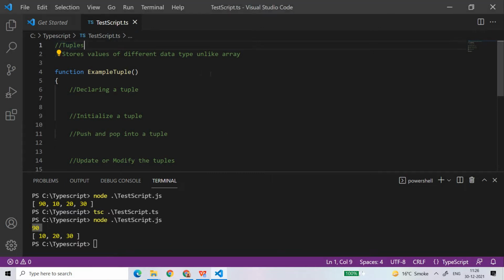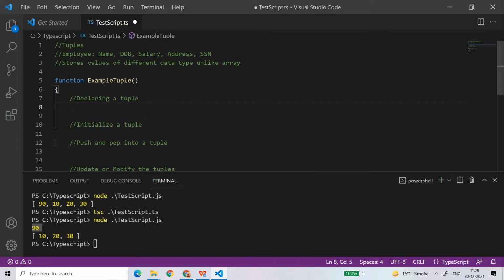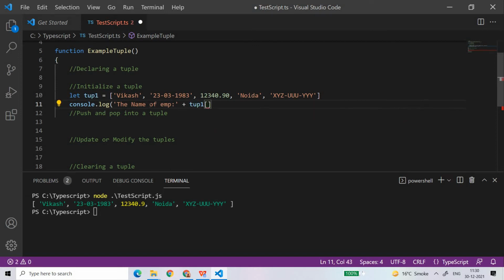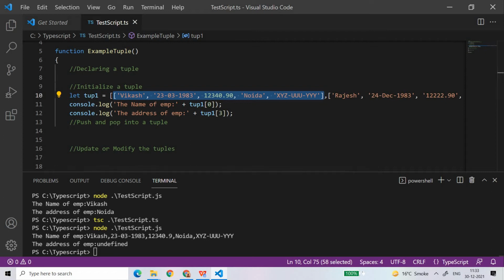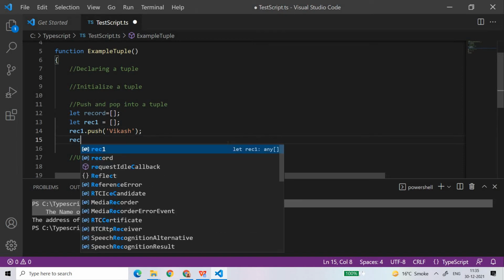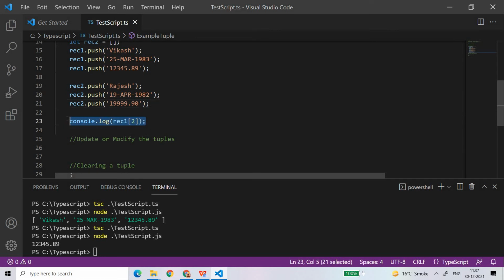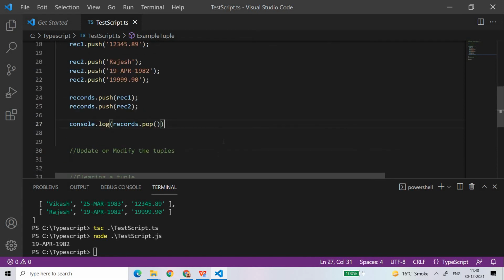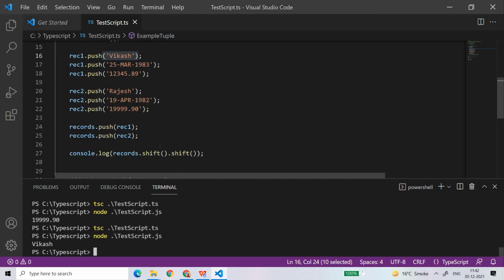Typescript Part 22 || Tuple Part 1 || Introduction || In English || By Vikash Shakya